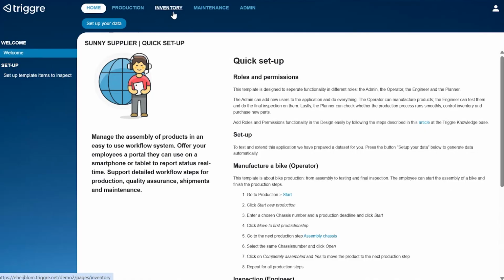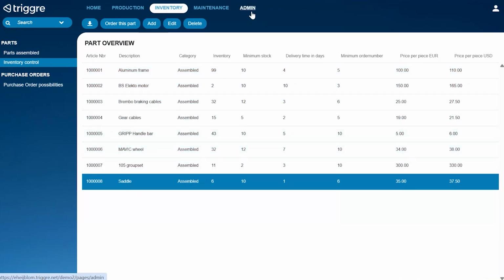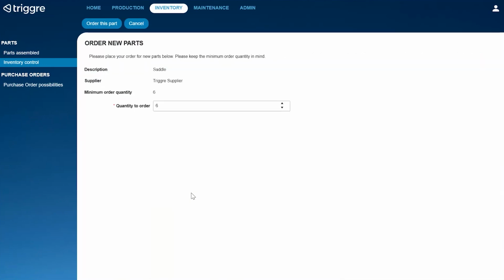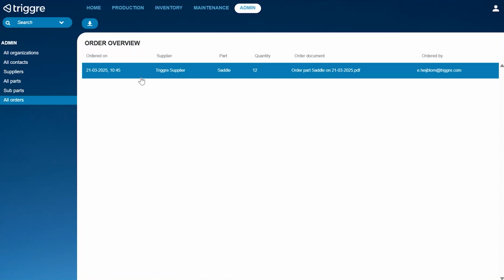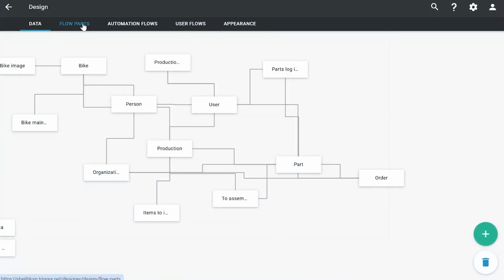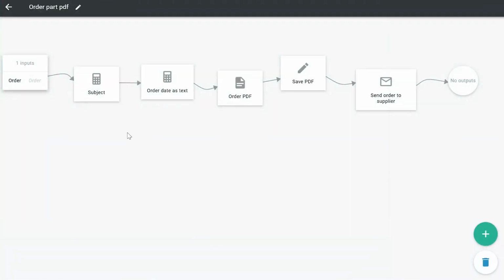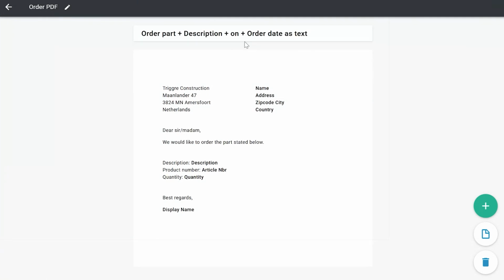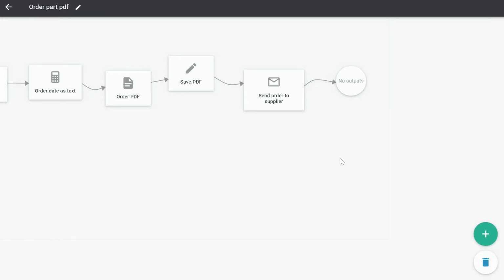Add an ordering system to your product assembly portal | Triggre Weekend Masterclass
In this new episode of the Triggre Weekend Masterclass, Eddie walks you through adding an ordering system to “Sunny Supplier”, our free product assembly template. This extension makes it possible to order product parts directly in your portal before inventory runs too low, avoiding production delays and manual follow-ups.

Have you already tried Triggre, the business automation platform of choice for industry leaders? Sign up for free here: triggre.com

Contents:
00:00 - Introduction
01:19 - Application showcase
03:58 - Designer set up